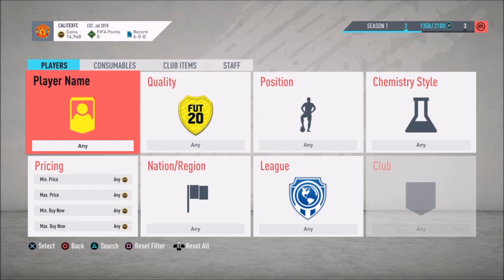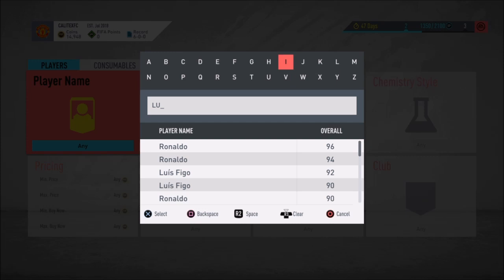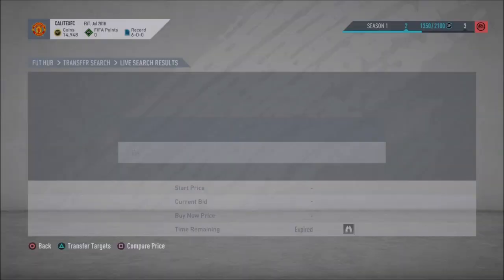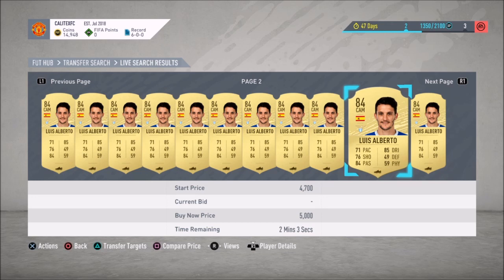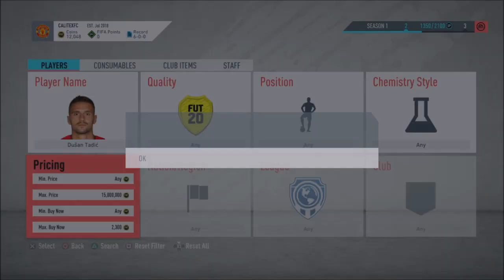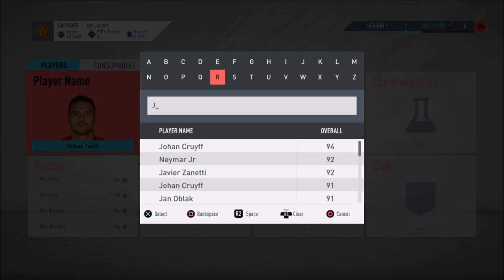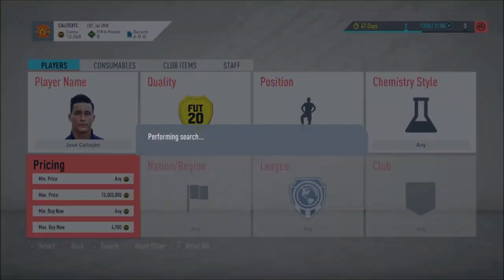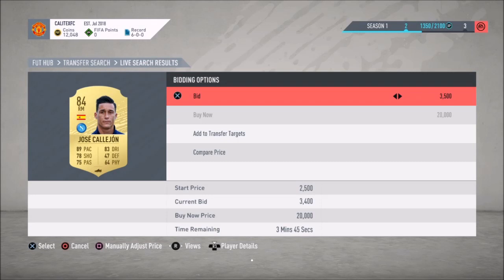HOW TO MAKE LOADS OF COINS! - FIFA 20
Hey guys and welcome back to another Fifa 20 sniping filter! For you guys today I'll be showing you an insane sniping filter that can make you loads of coins! :)